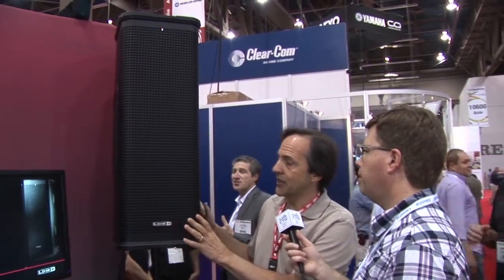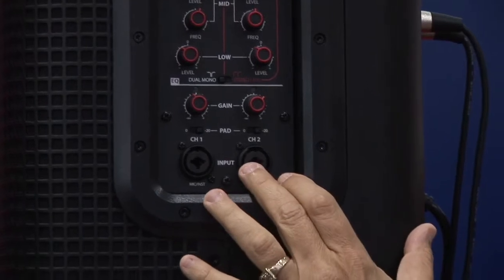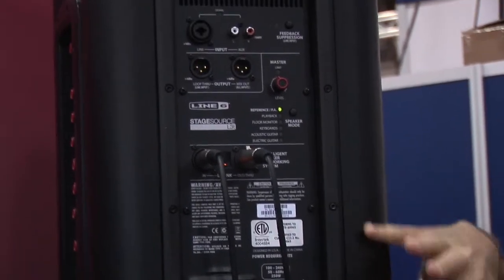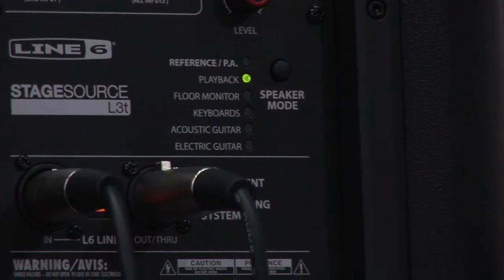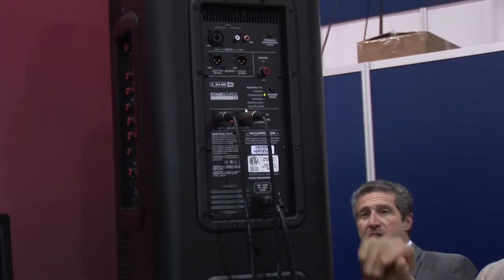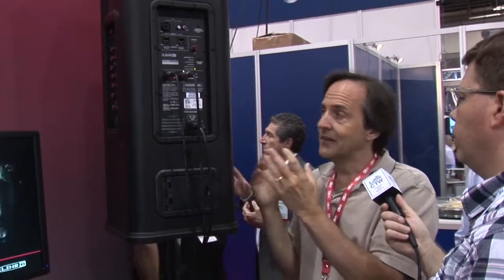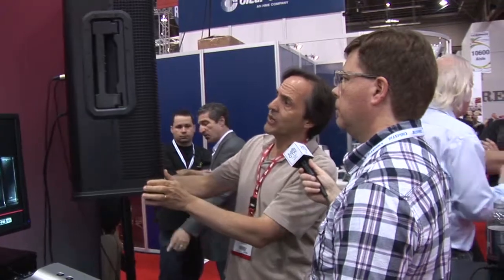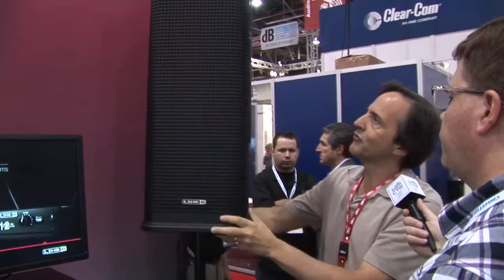CTW InfoComm 2012 Coverage: Line6 StageSource Speakers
Like the new StageScape mixer, the StageSource speakers incorporate a lot of DSP that is very user-friendly and accessible. The line consists of two versions of powered full-range boxes and a powered sub. With a built-in mixer and easy connectivity using Line6 Link, they have made it easier than ever to put a small system together.